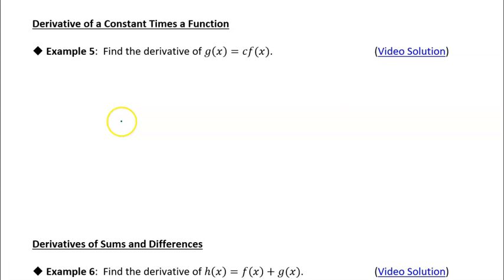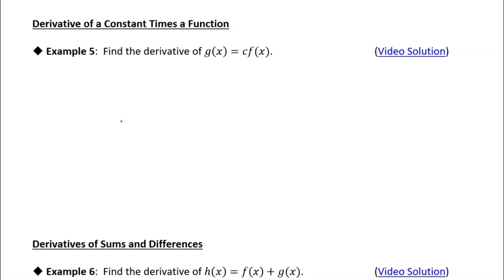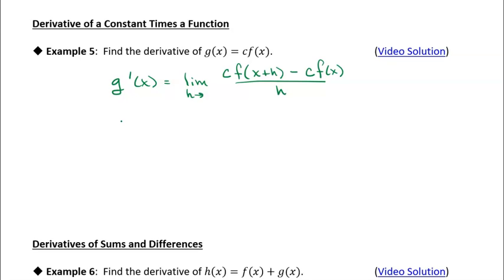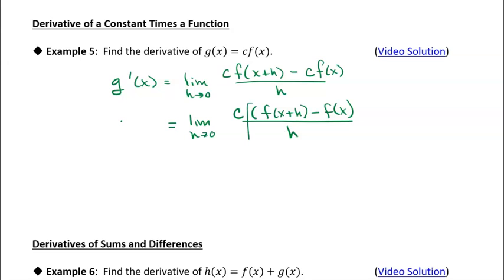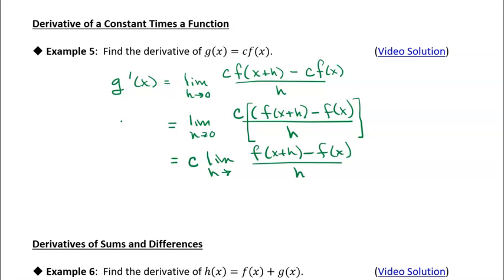3.3 Rules for Differentiation: Example 5